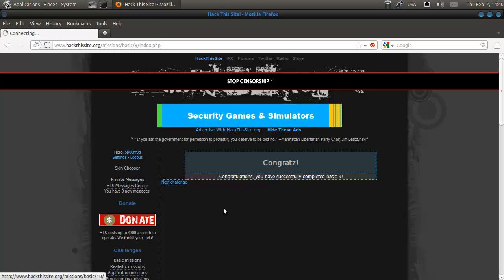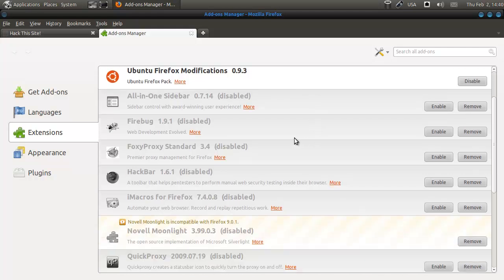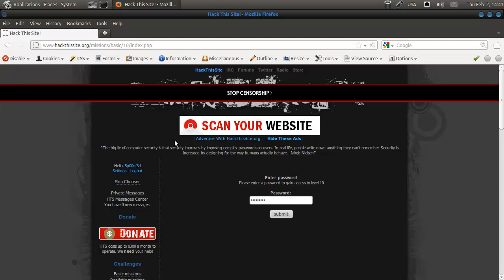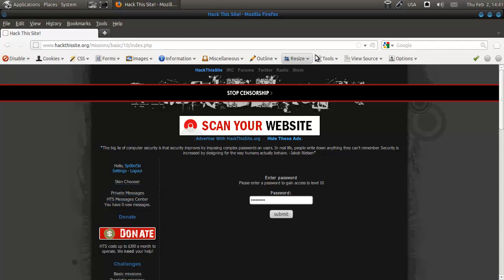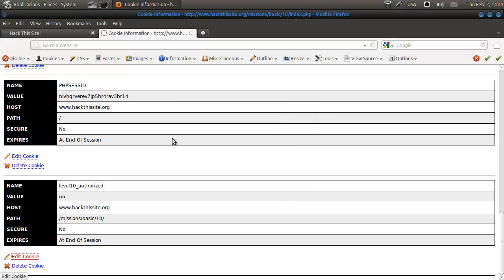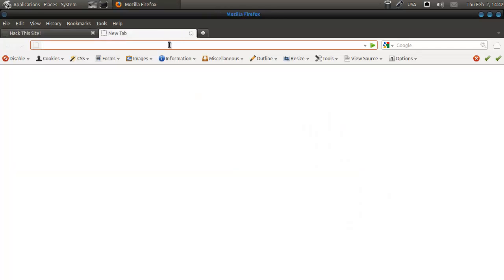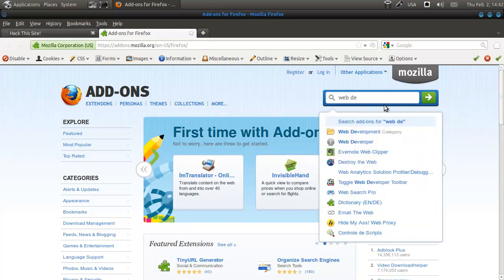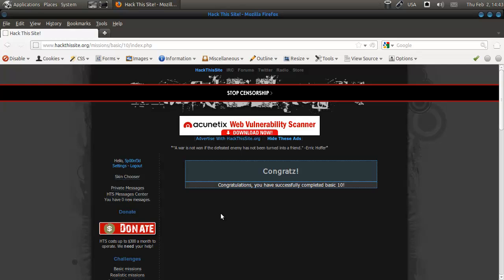Spoonfeeding Hacking - HackThisSite.org Basic Mission 10